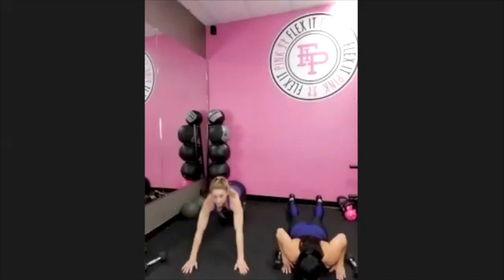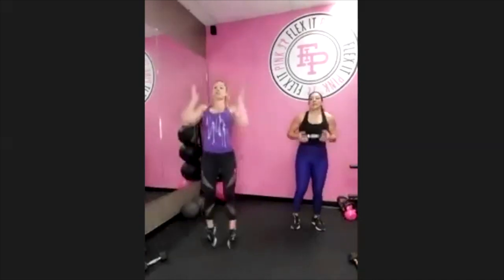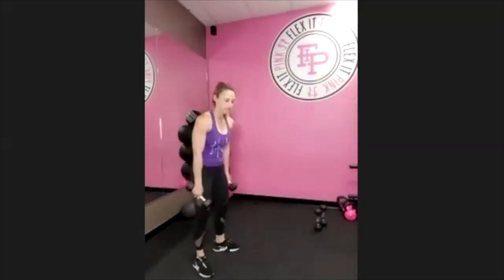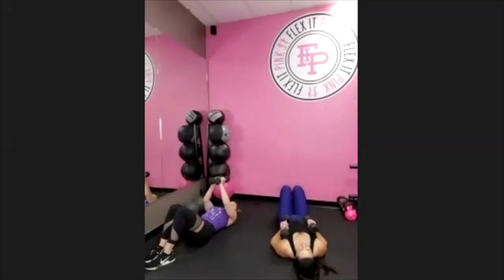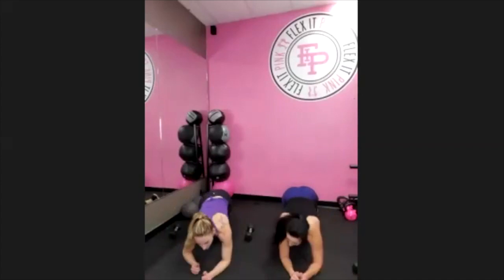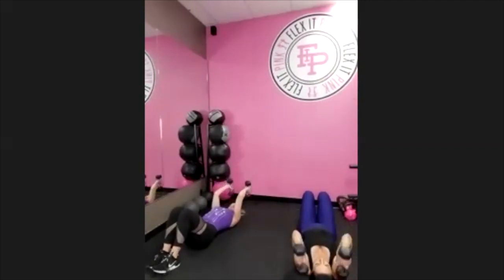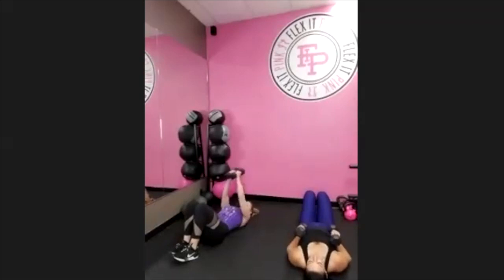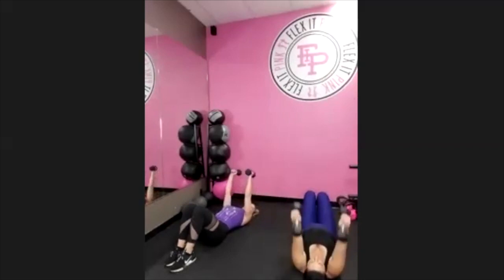FIP Rise and Shine- Upper Body